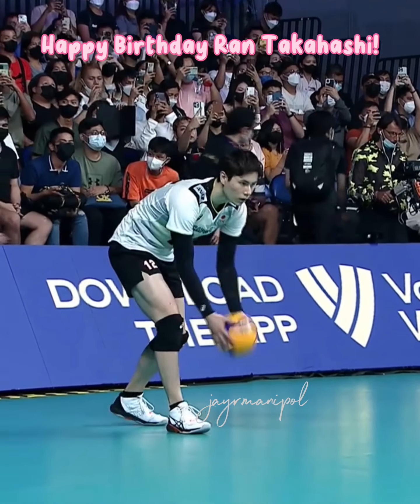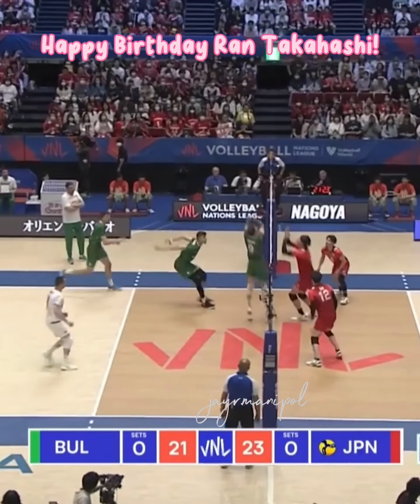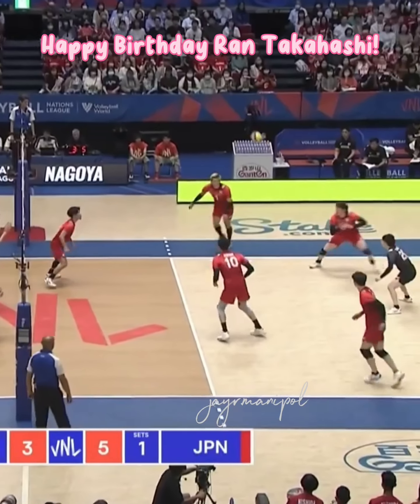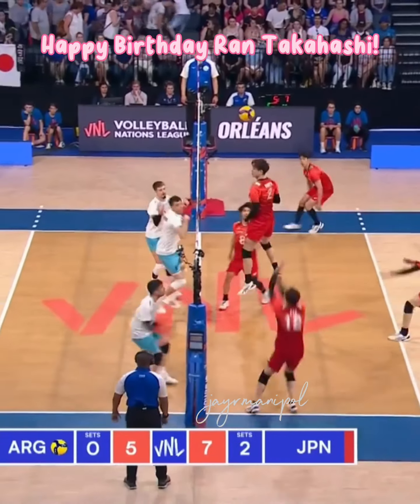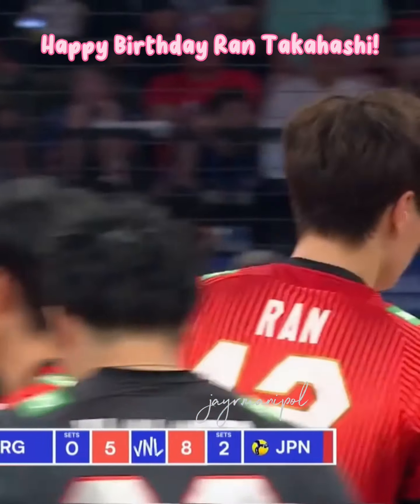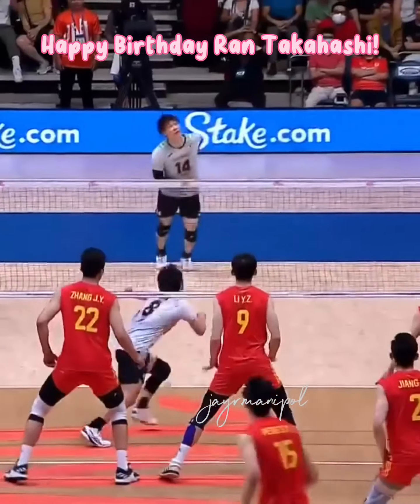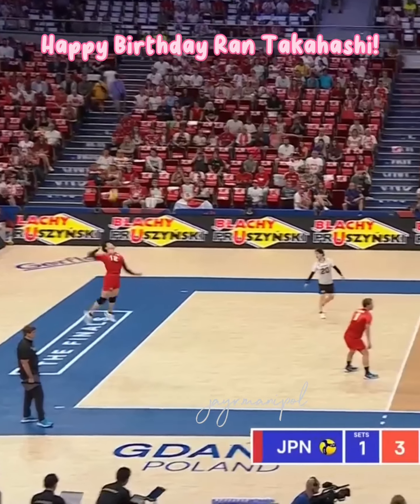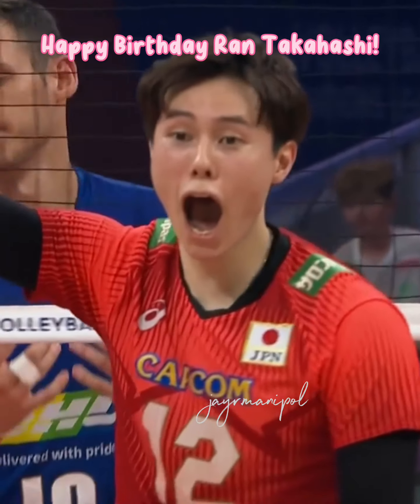Happy Birthday Ran Takahashi 🥳